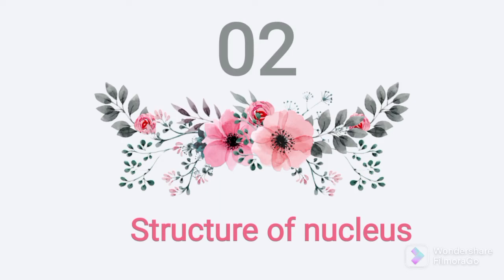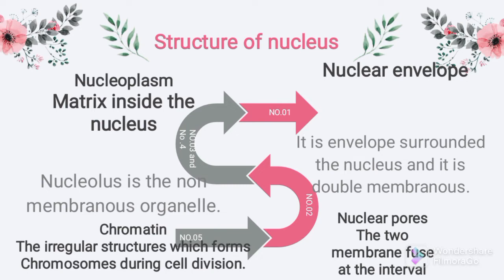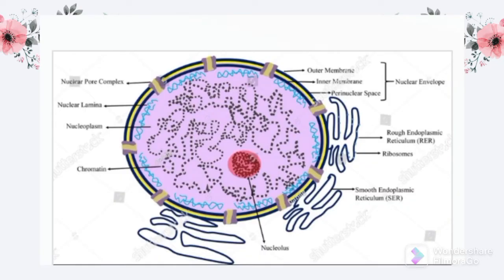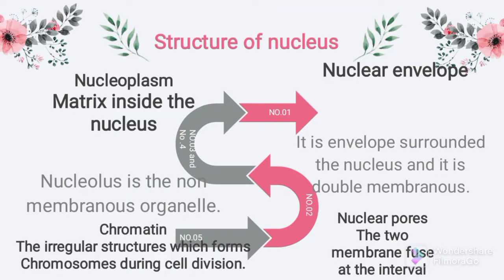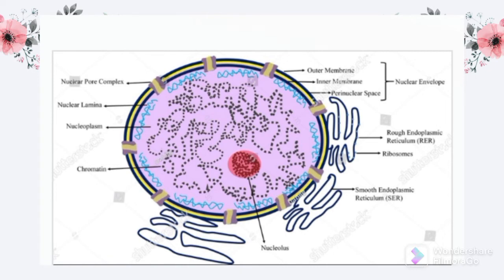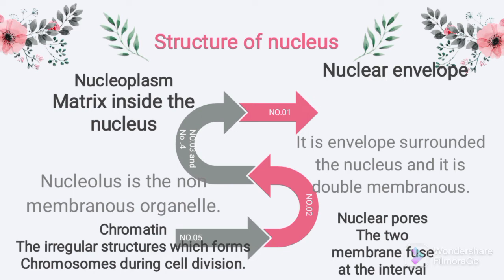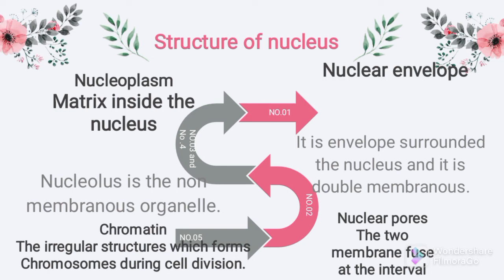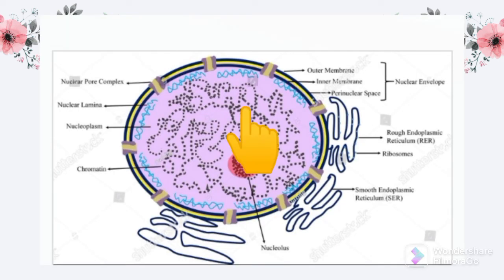explore the structure of the nucleus with aisha(1)